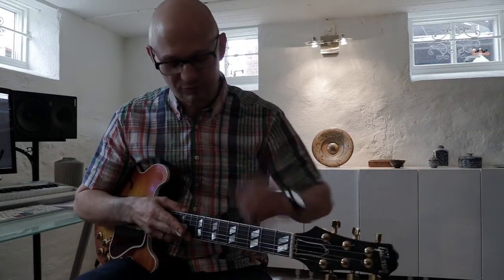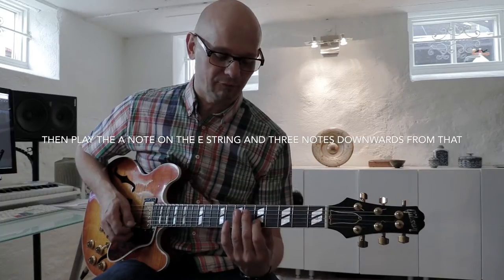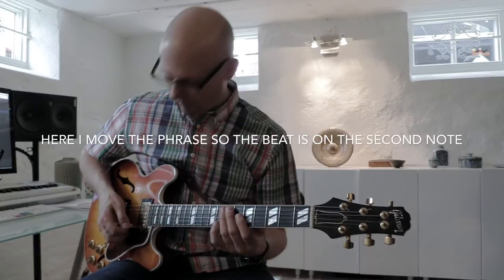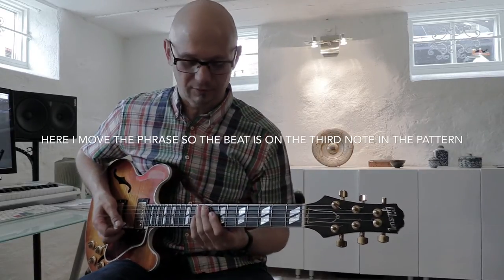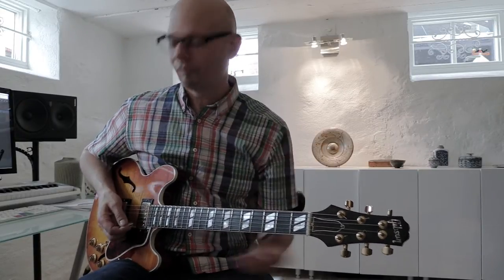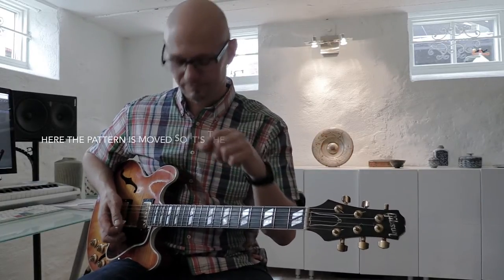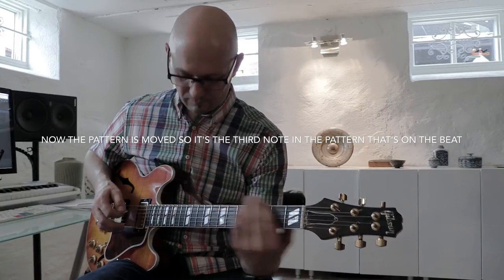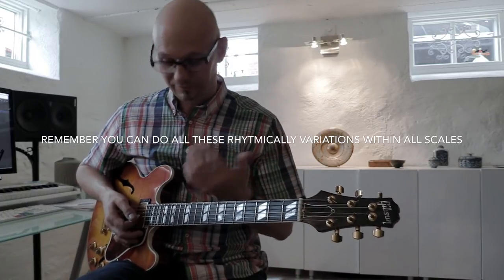Sequences in A minor pentatonic - Soren Reiff movie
Soren Reiff - Guitar Player - gives a free guitar lesson on how you can spice up well know sequences in the pentatonic scale